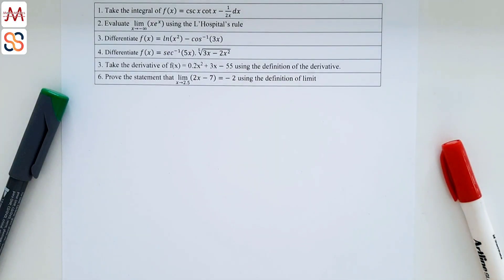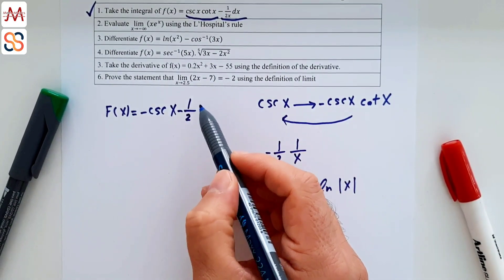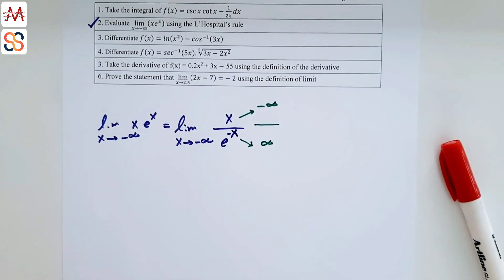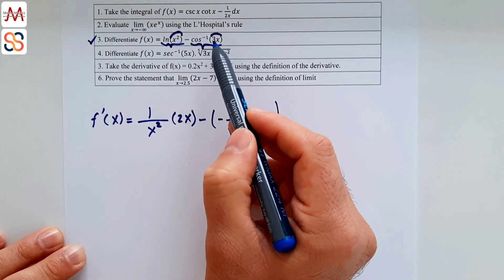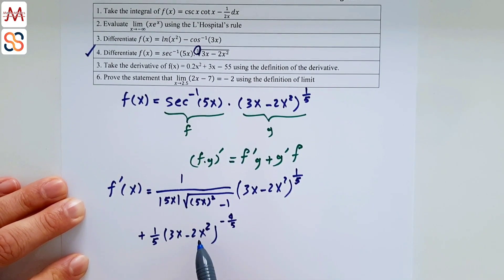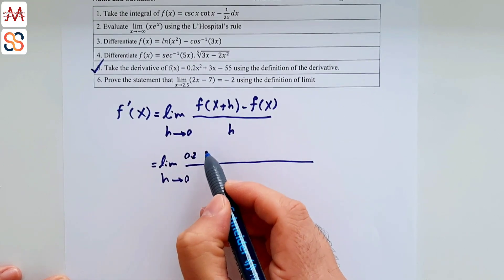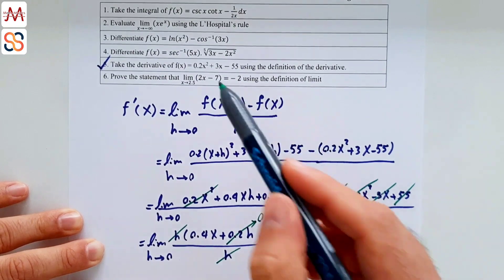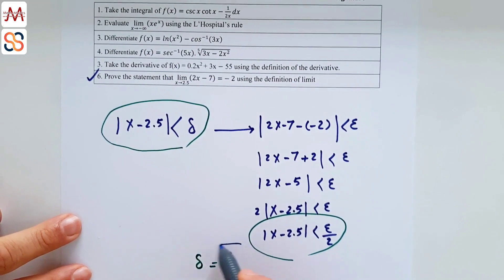Calculus 1 Final Exam | Solutions from Mehdi | MatheMagics MTH101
📚 Join Mehdi, your dedicated course lecturer, as he delves into a comprehensive breakdown of the final exam questions for the MTH101 Calculus 1 course. In this video, Mehdi provides step-by-step solutions, intricate problem-solving strategies, and insightful tips to empower you in mastering the fundamentals of calculus. Whether you're a student prepping for your exam or a math enthusiast seeking clarity, this video promises to be your guiding light in conquering Calculus 1!